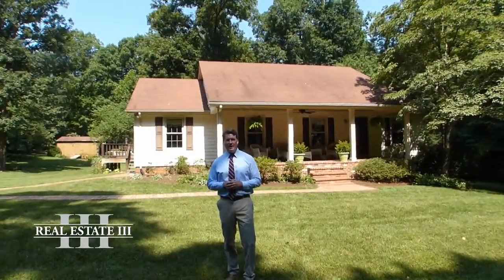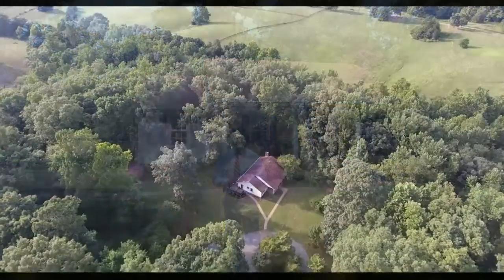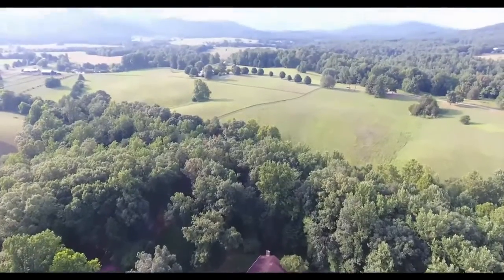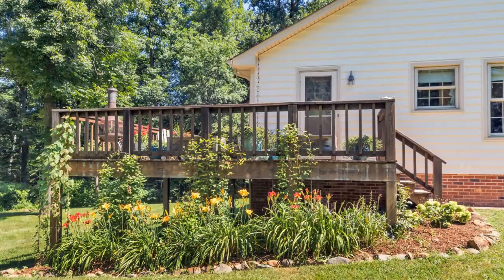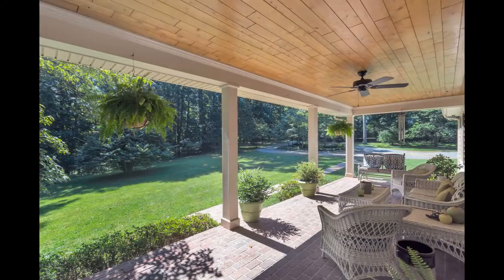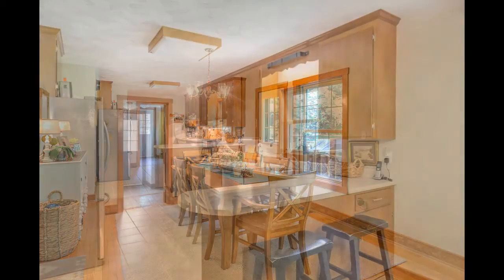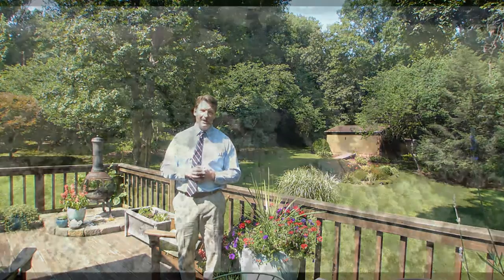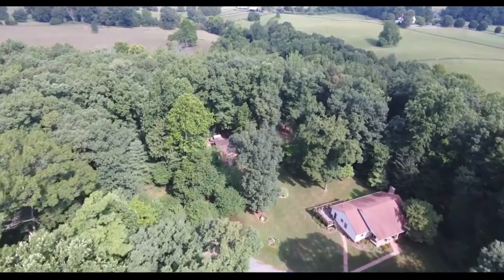5138 Free Union Road Free Union VA 22940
5138 Free Union Road Free Union VA 22940